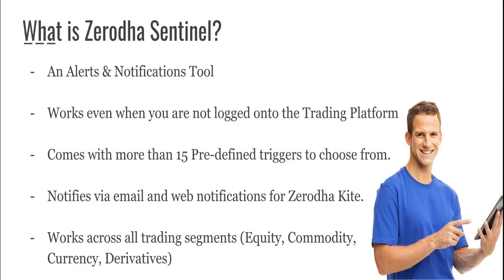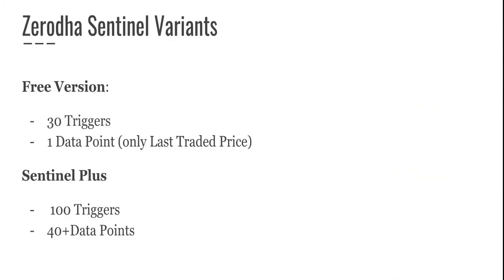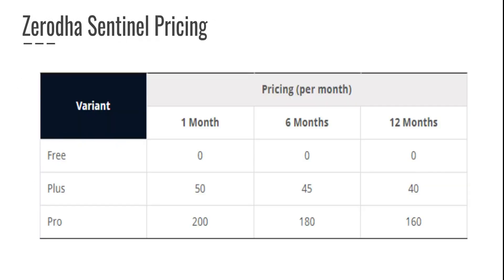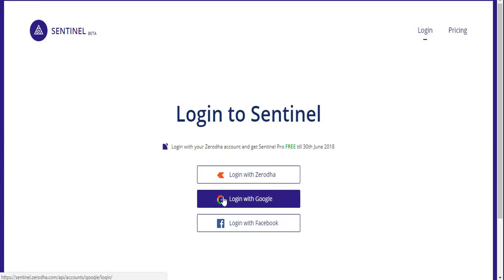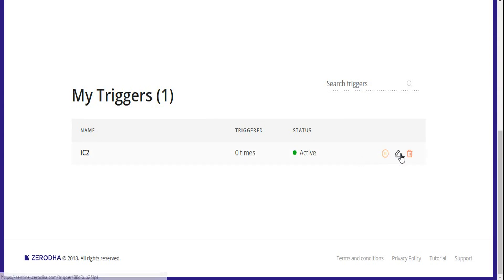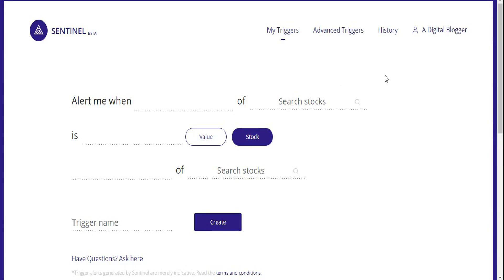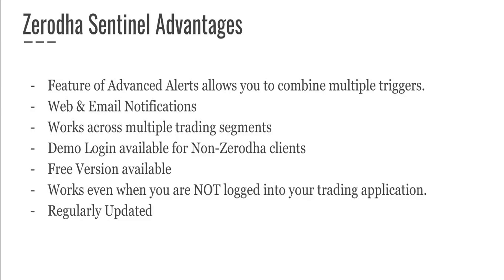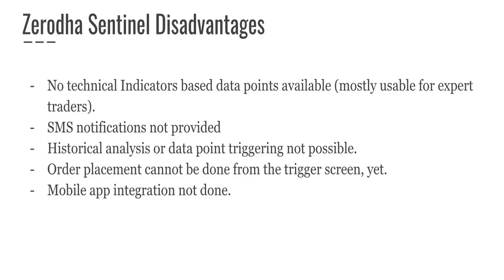Zerodha Sentinel Demo | How it Works, Complete Walkthrough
Check out this detailed Video Demo on Zerodha Sentinel, an alerts and notifications tool from the discount broker where we discuss multiple features of this application including:
- What is Zerodha Sentinel?
- How Zerodha Sentinel Works?
- Zerodha Sentinel Demo
- Zerodha Sentinel Pricing
- Pros and Cons of Zerodha Sentinel
- Does it suit you to use?